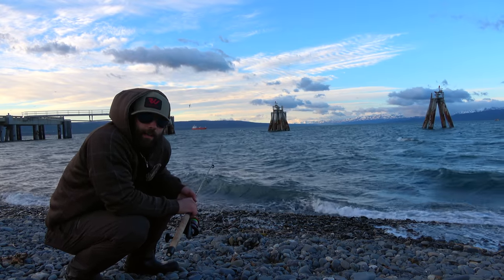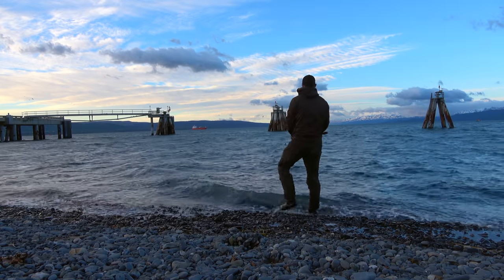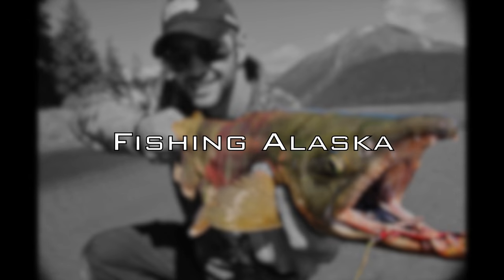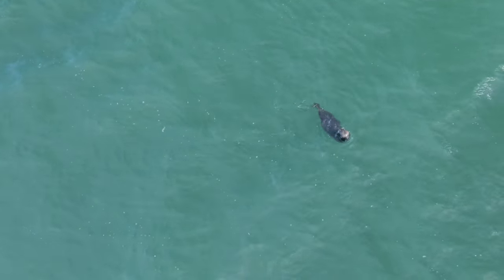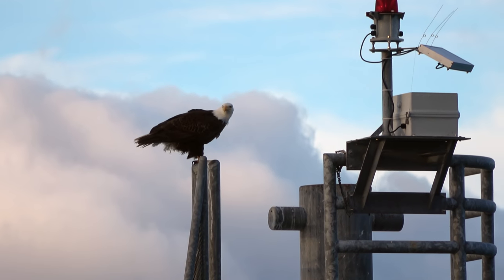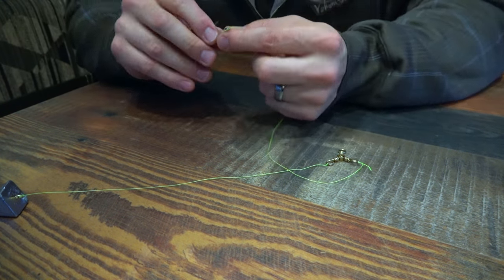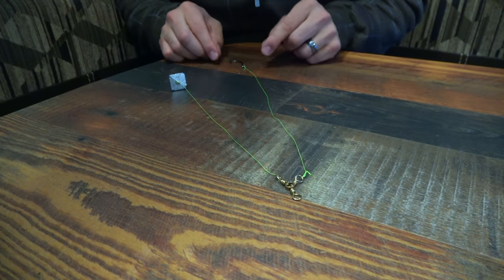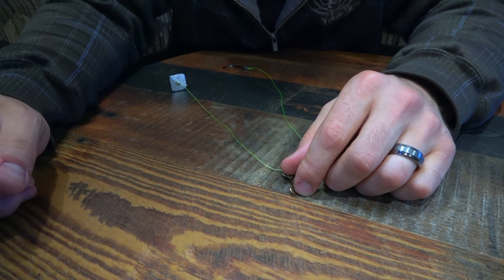Fishing Alaska: Homer Spit How-to 2019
In this video I fish off of Lands End on the Homer Spit. I discuss the proper setup to use for surf fishing and how to make that setup. I also test to see what works better for bait, herring or squid. I hope this video helps answer some question on fishing Homer and if any further questions come up please leave them in the comments and I will respond as fast as I can.

Music from YouTube Library:
1973 By Bruno E.